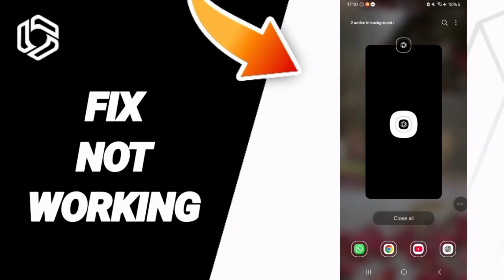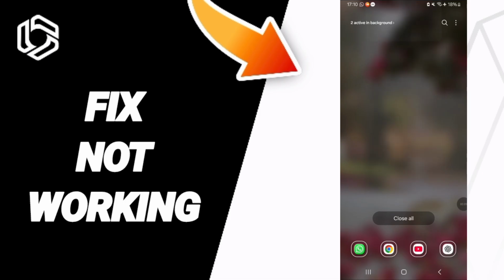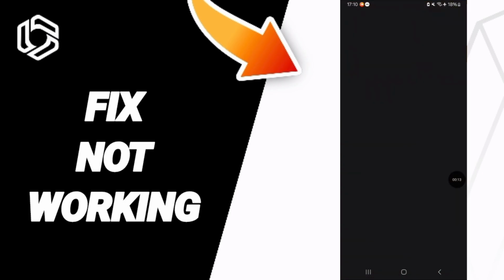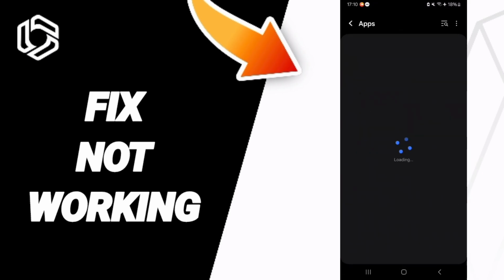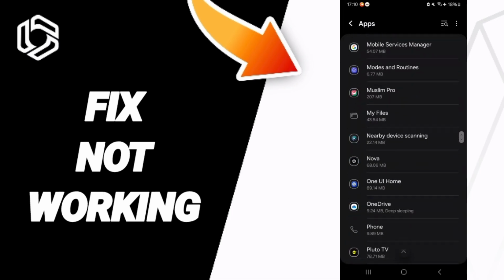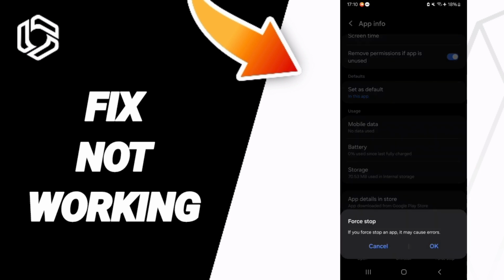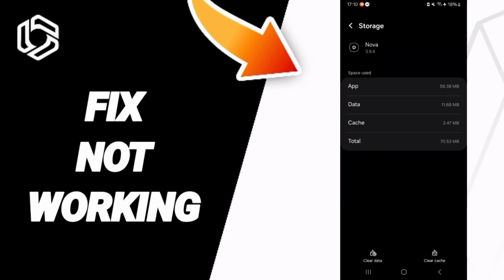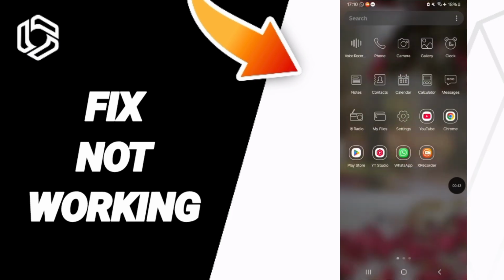How To Fix Not Working On AI Chatbot Nova App 2025